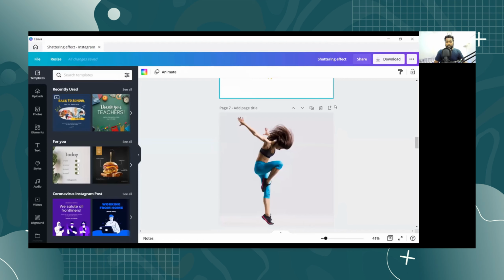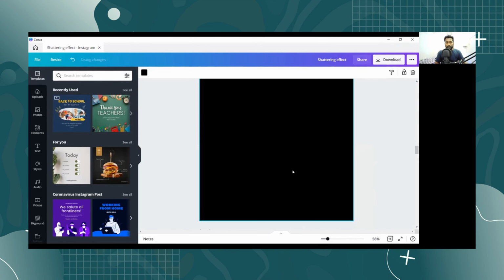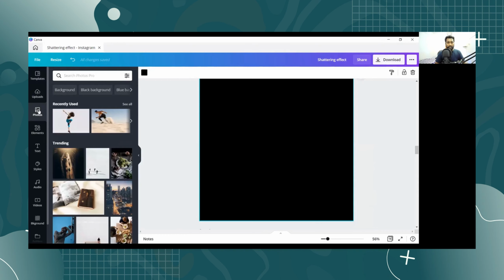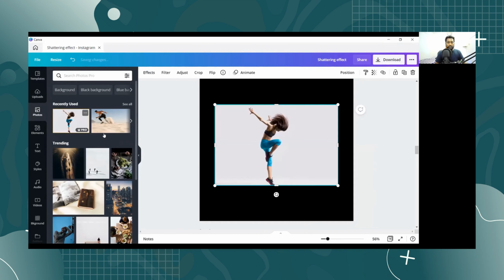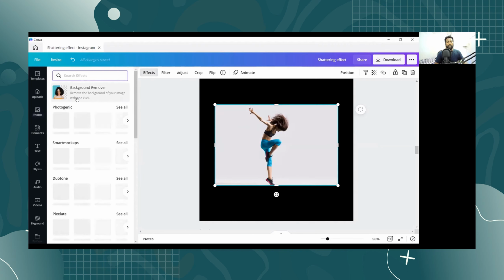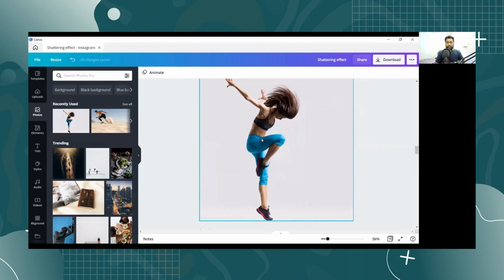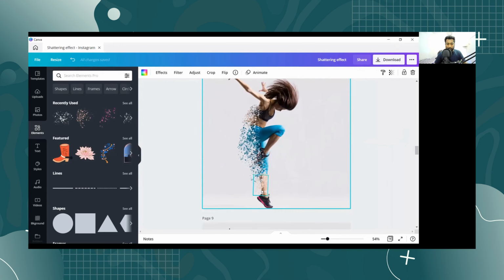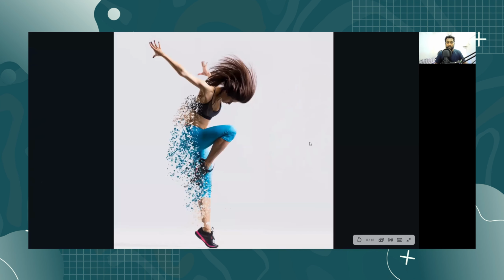Mind-Blowing Canva Shattering Effect Tutorial | DigitalContouring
Unlock the latest design trend with this special treat! Spent over 3 hours mastering the art of design just for you.

Dive into this detailed Canva tutorial where I share my tips and tricks so you can skip the learning curve.

From beginner to pro, discover how to create stunning Canva designs effortlessly. Don't miss out on this opportunity to level up your design game with Canva!

About Me:
Who am I:
I am Krishna, a graphics designer and social media marketer. With a passion for creativity and education, I teach Canva to students, freelancers, and small business owners, having guided over 1000 students to date. Additionally, I specialize in assisting coaches in leveraging their social media presence to organically generate leads. I am grateful to connect with a community of over 25,000 followers on Instagram.